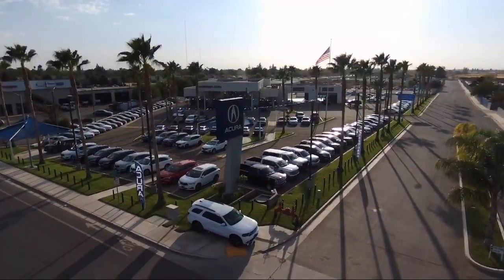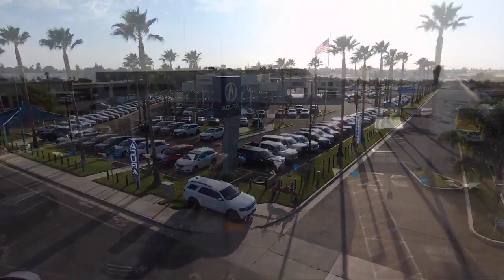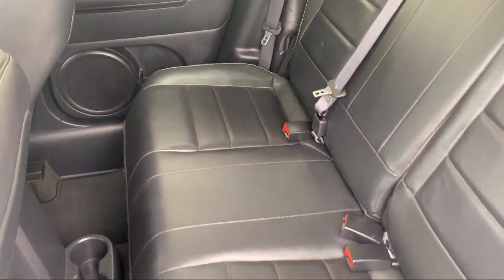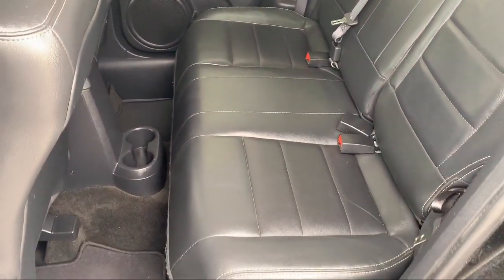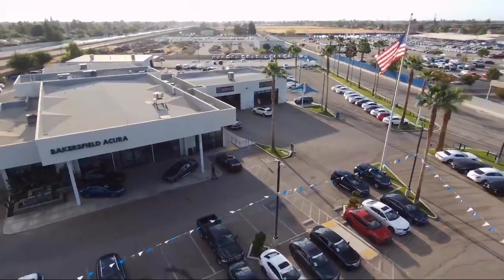2015 Jeep PATRIOT Bakersfield Delano Visalia Valencia Fresno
2015 Jeep PATRIOT Stock Number: 13264 Vin:1C4NJPFA2FD296569.

Bakersfield Acura
4625 Wible Rd